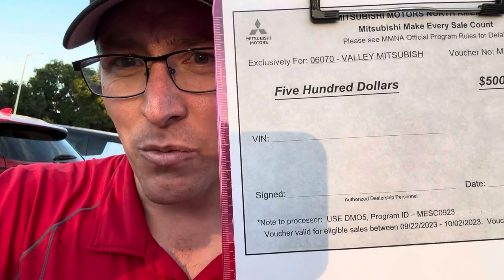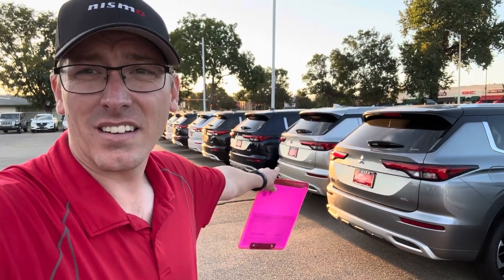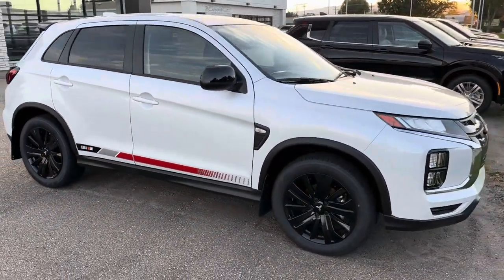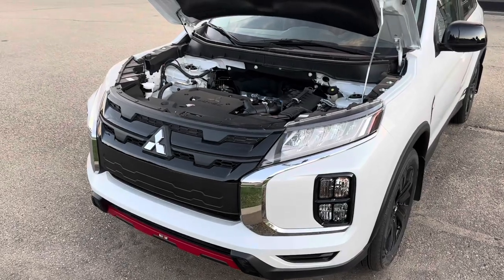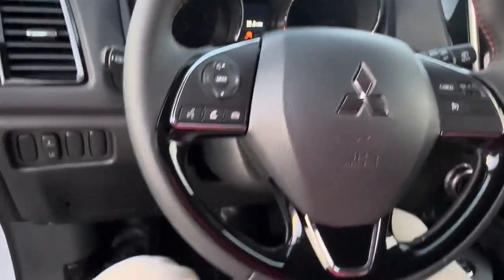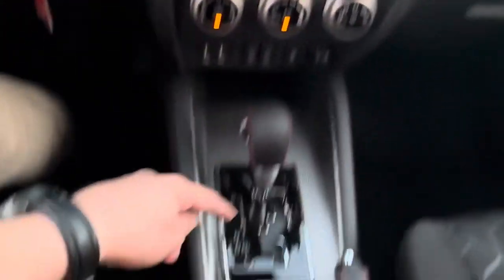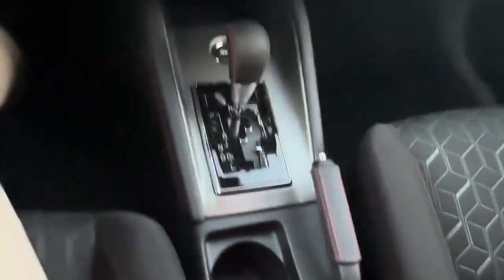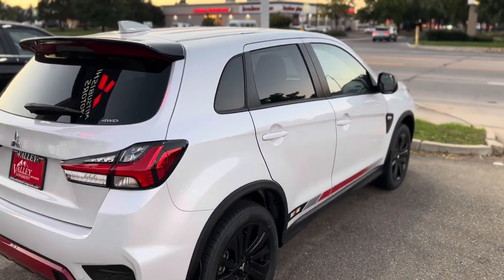2023 Mitsubishi Outlander Sport RALLIART! And, an offer you shouldn’t miss!!!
GET AN IMMEDIATE $350 OFF YOUR PURCHASE WHEN YOU ASK FOR TYLER MATSON @ VALLEY NISSAN AND MITSUBISHI

🚗 Find the right car for you at Valley Nissan and Mitsubishi of Longmont! 🚗
Welcome to Valley Mitsubishi, your trusted destination for top-quality new and pre-owned Mitsubishi vehicles! In this video, we're excited to showcase our latest models, each packed with innovative features and unmatched performance. Whether you're looking for a stylish sedan, a versatile SUV, or a powerful truck, Valley Nissan and Mitsubishi of Longmont have the perfect ride for you!

📋 Trade your vehicle.  Know your vehicle’s value!

🔧 Expert Service and Support: Our dedicated team of Mitsubishi experts is here to assist you throughout your car-buying journey. From financing options to vehicle maintenance, we've got you covered.

📍 Visit Our Dealership: 1005 Ken Pratt Blvd. Longmont, CO 80501

Don't miss out on the incredible offers and exceptional service at Valley Nissan and Mitsubishi of Longmont! Thank you for choosing Valley Mitsubishi as your trusted automotive partner. See you on the road!